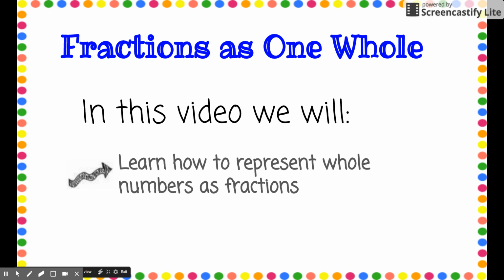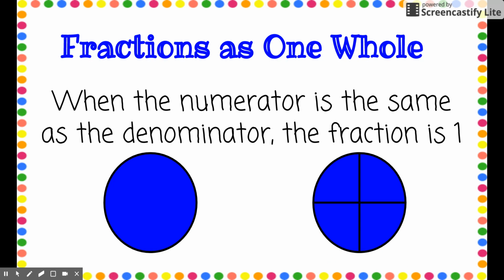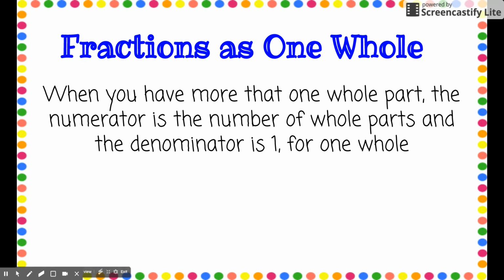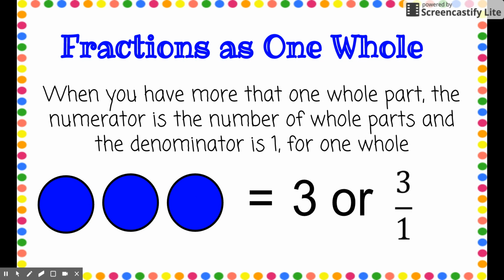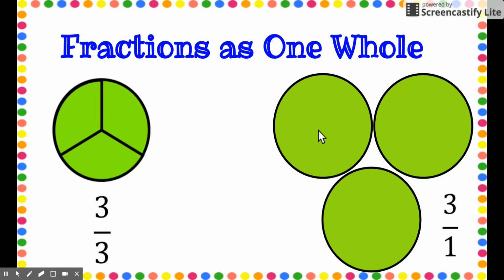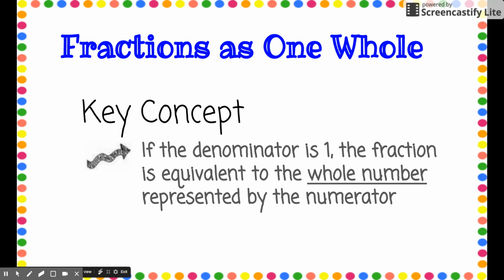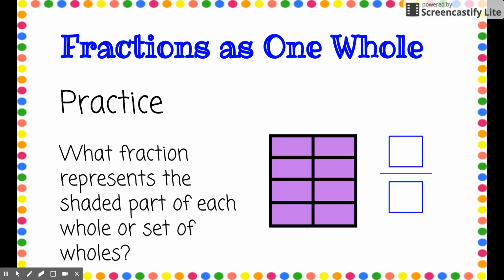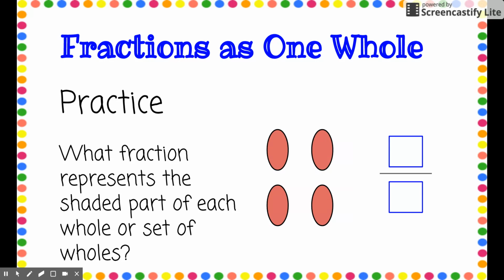Apr 1, 2017 9:49 PM